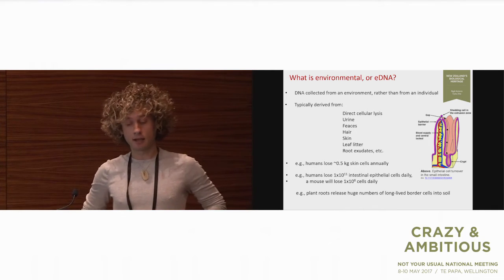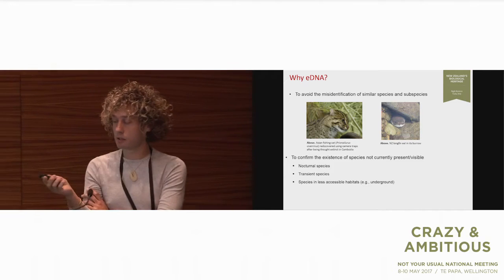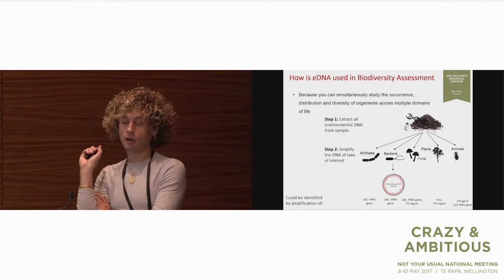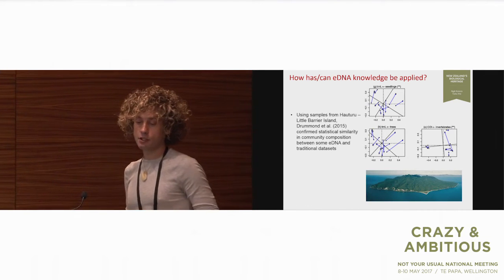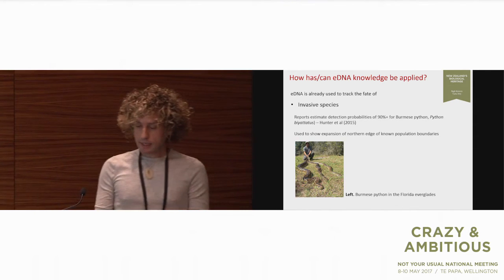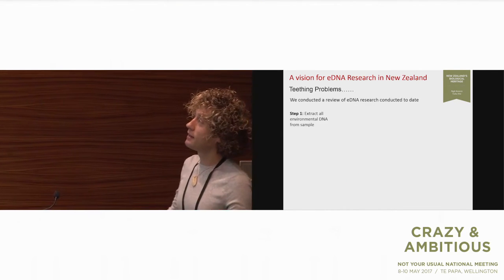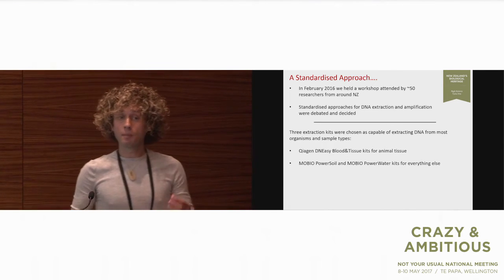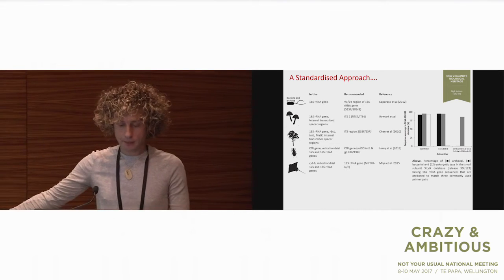Standardised molecular procedures for the identification of all life from eDNA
Associate Professor Gavin Lear (University of Auckland) talks about environmental DNA - how it's cost effective and could be useful in New Zealand. Crazy & Ambitious conference 2017.